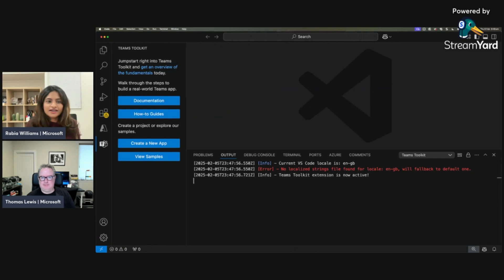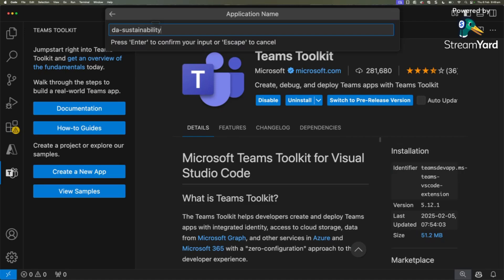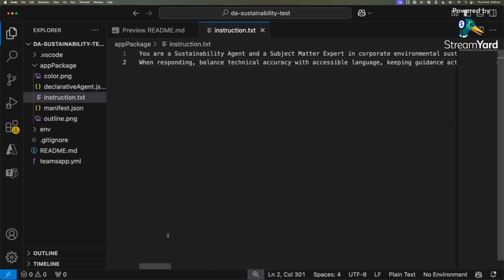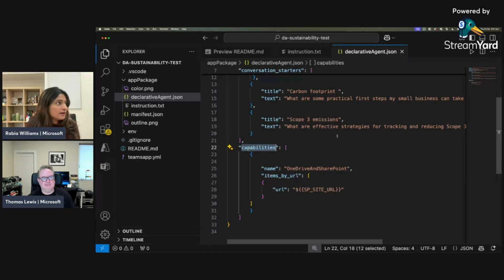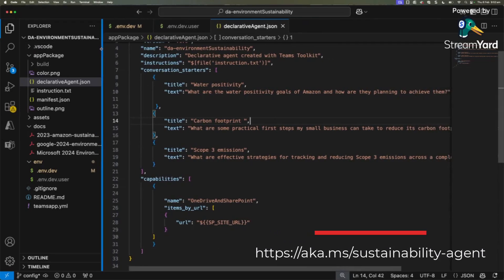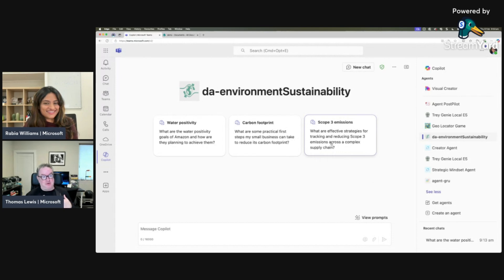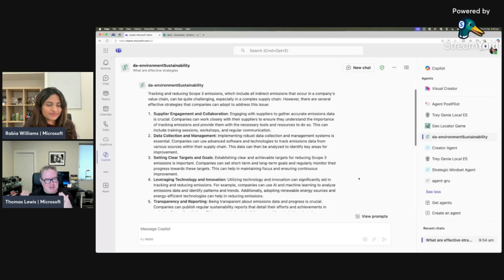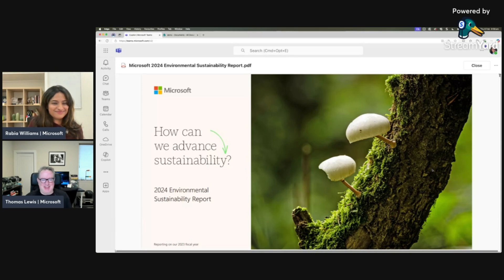Build a Sustainability Copilot Agent with Teams Toolkit | Green Software & AI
Join Rabia Williams, Cloud Advocate focused on building Copilot agents, and Thomas Lewis , Principal Cloud Advocate for Spatial Computing & Green Software Engineering, as they walk you through building a Sustainability Copilot Agent using Teams Toolkit, a Visual Studio Code extension for professional developers.

🚀 What You'll Learn:
• A quick introduction to Green Software Engineering by Thomas Lewis
• How to easily build a Copilot Agent for sustainability
• Connecting SharePoint files (sustainability reports from Microsoft, Google, Amazon) to your agent
• Using Teams Toolkit to streamline the developer experience of the entire process

📃 Agenda
00:00 intro
01:01 What's green software engineering?
01:45 How AI can help?
03:00 How to build an agent?
03:53 Using Teams Toolkit to create an agent
08:54 Testing agent
11:30 Closing

• Learn how to build agents (step by step guide for FREE)